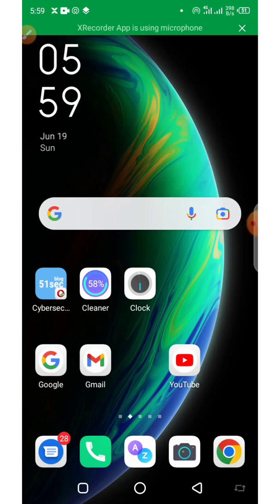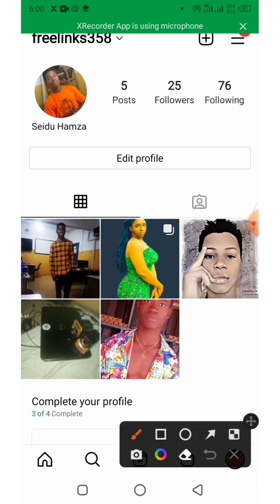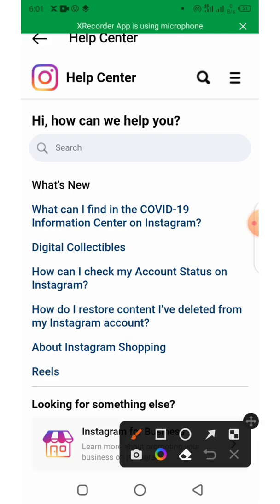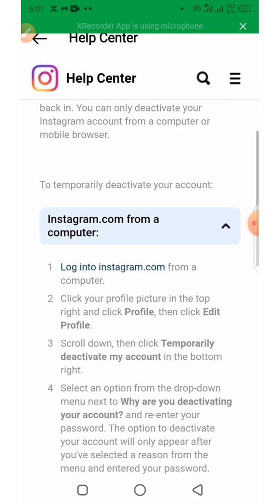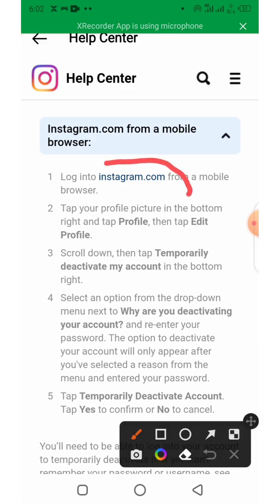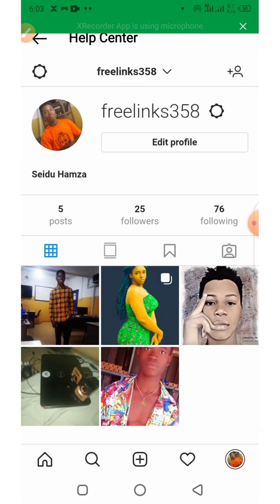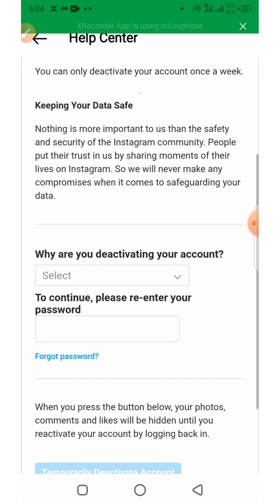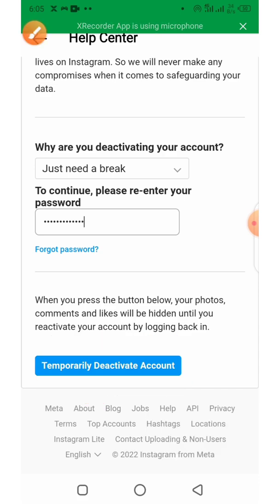How to deactivate instagram account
Learn how to deactivate Instagram account on iPhone and Android device. In this video you will learn how to deactivate your Instagram account temporarily